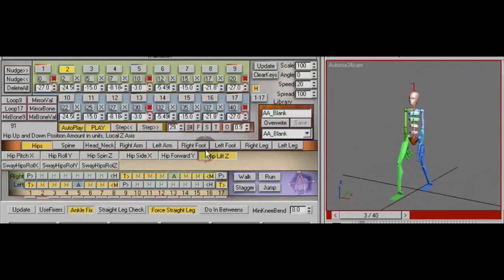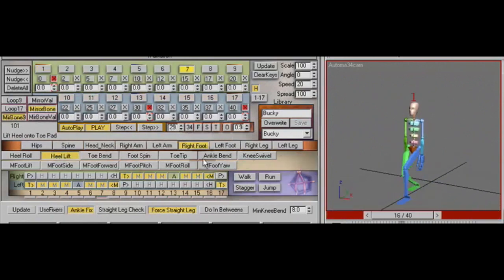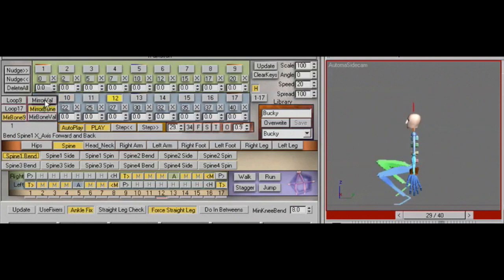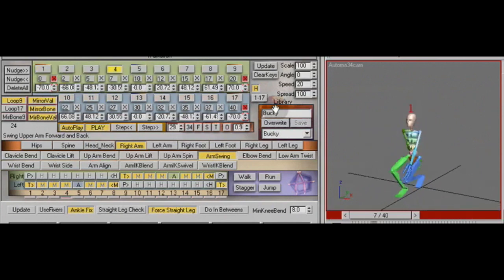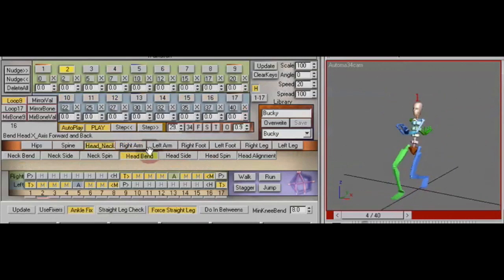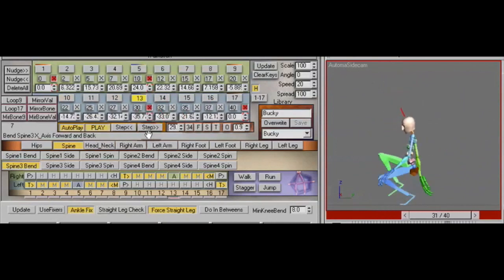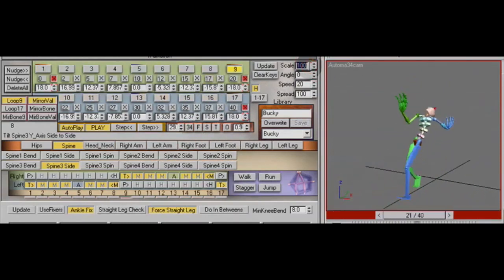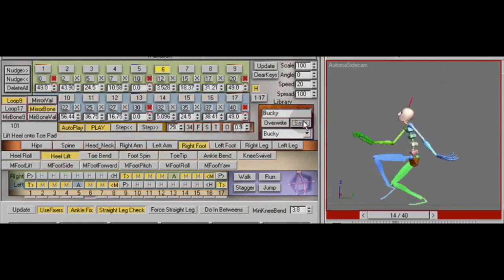Automatron Tutorial: Walkatron, Overview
This video is about Automatron